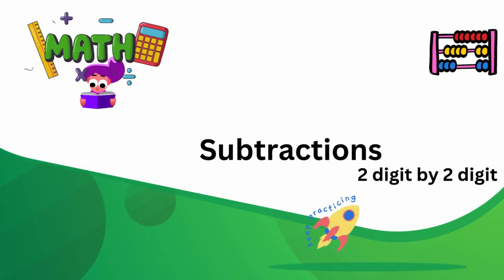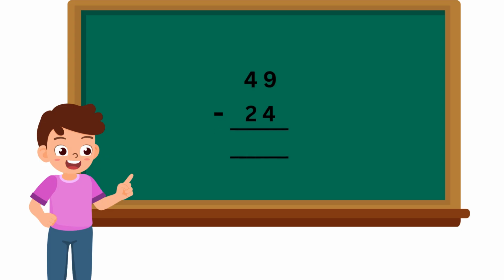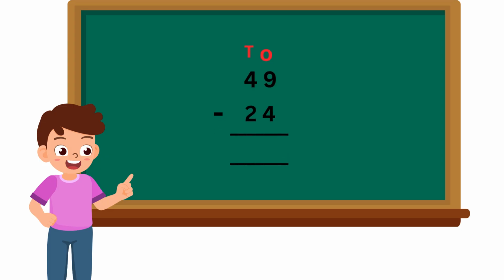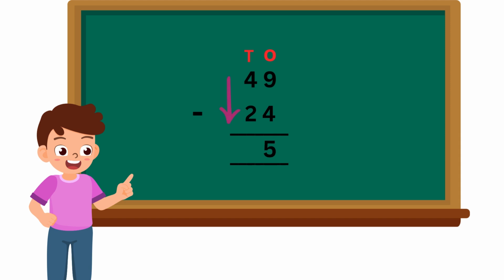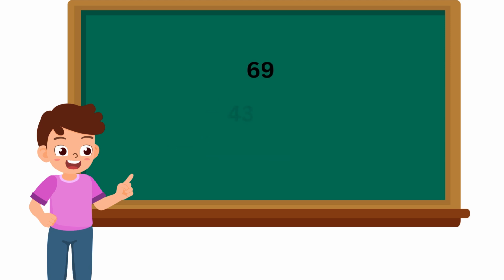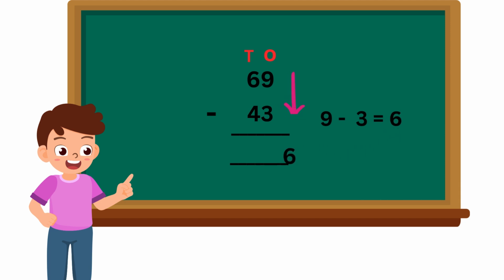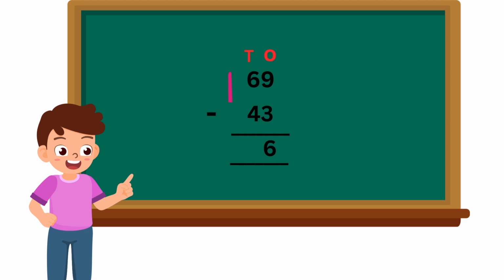Subtracting 2-Digit Numbers – Step-by-Step Examples!---part 2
Learn how to subtract 2-digit numbers with and without borrowing! ➖
This video breaks down the process step by step using fun examples and clear visuals. Perfect for 1st to 3rd graders building subtraction skills and confidence!